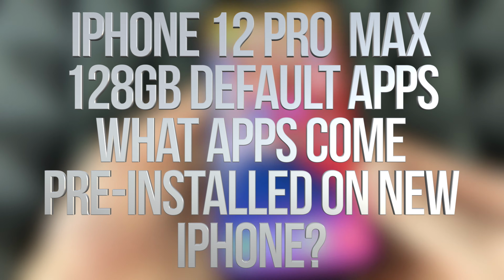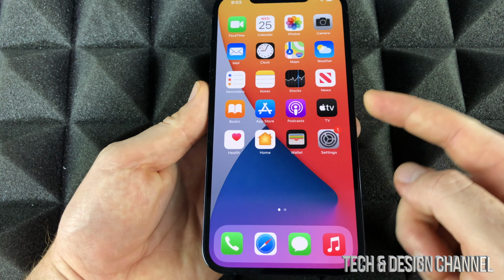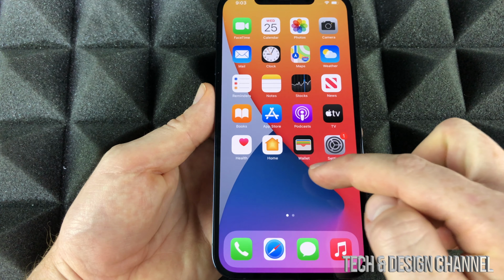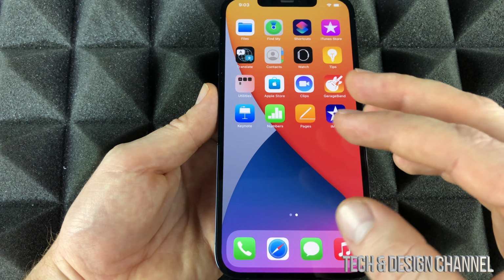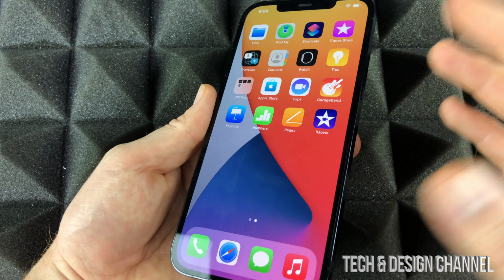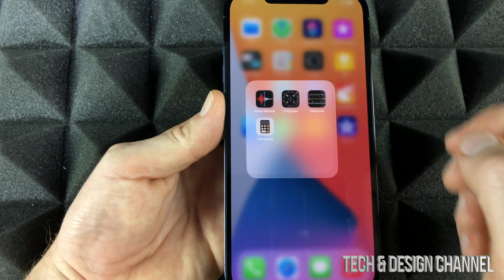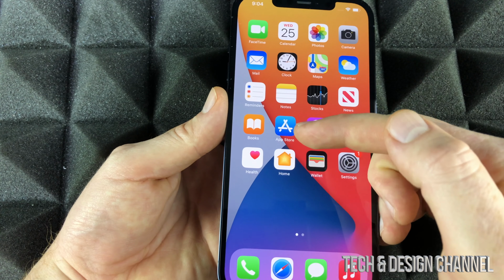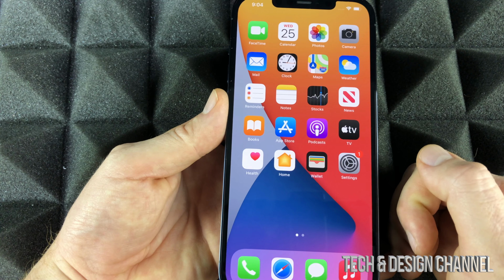iPhone 12 Pro Max 128gb Default Apps - What apps com pre-installed on new iPhone?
Default apps for iPhone